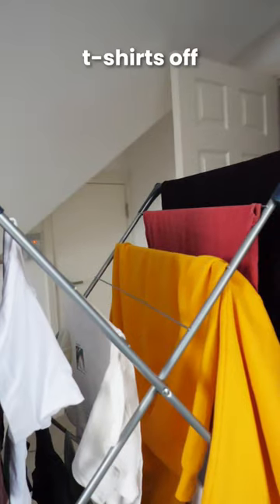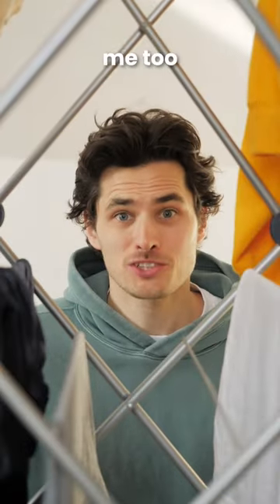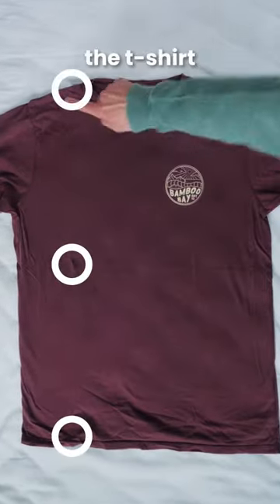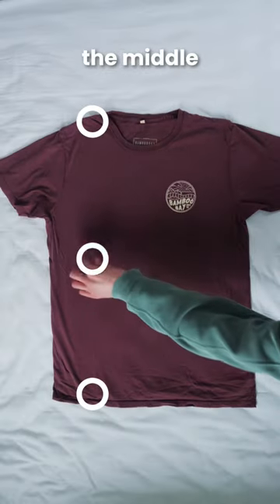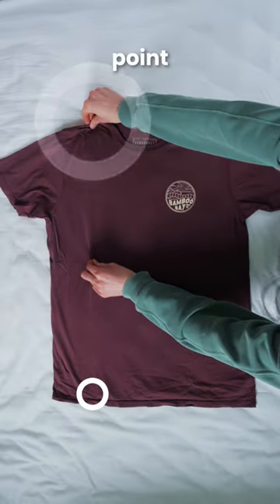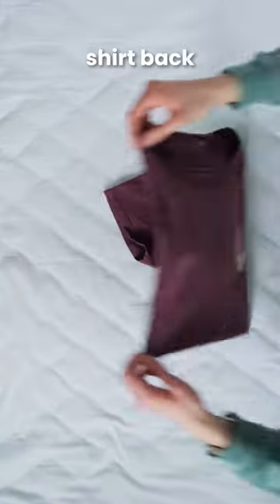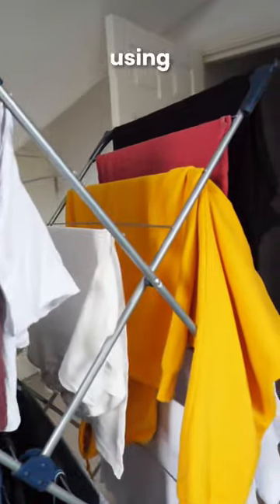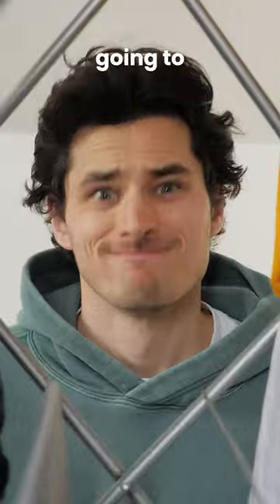The FASTEST fold hack